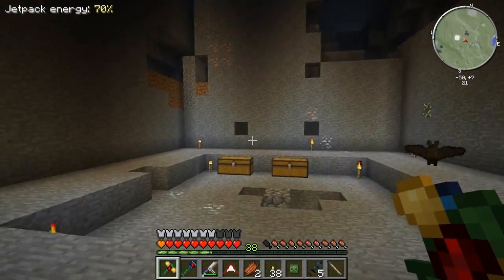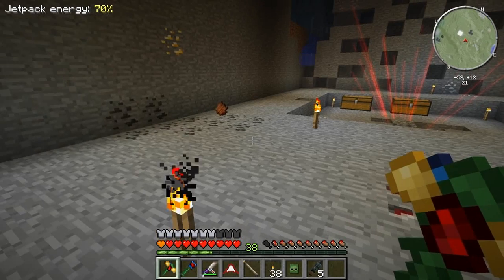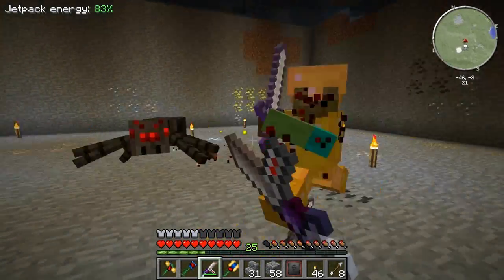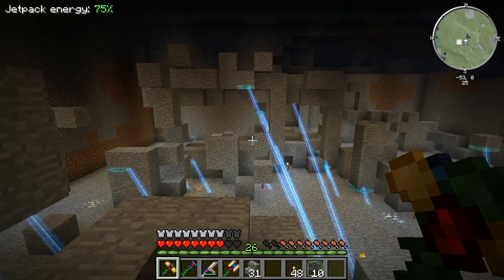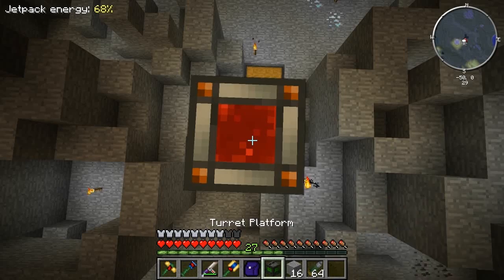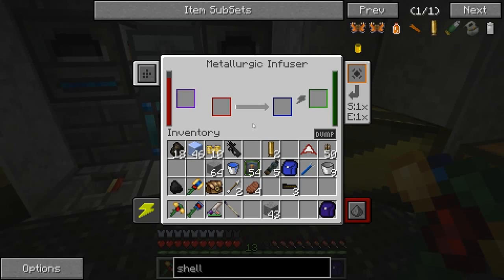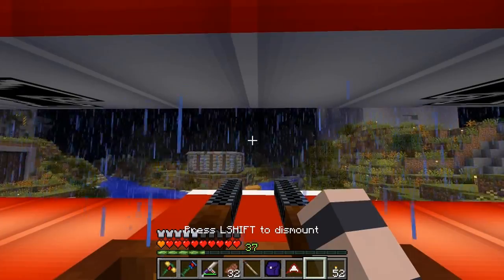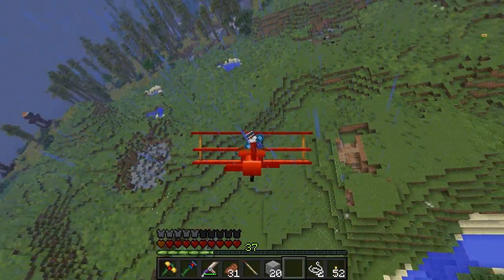Minecraft CrackPack #17: Copy Paste Anger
Modded Minecraft. In this Minecraft episode we do some more work on the arena. Things go well for the most part...